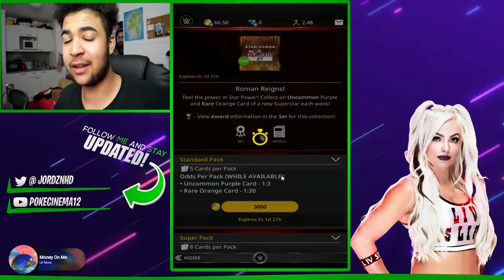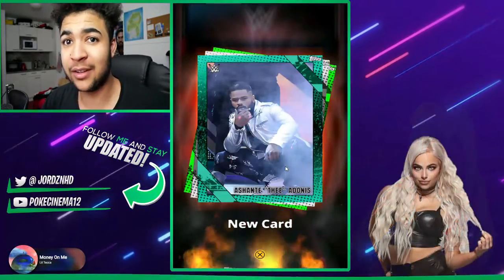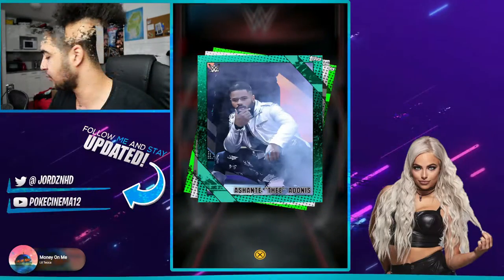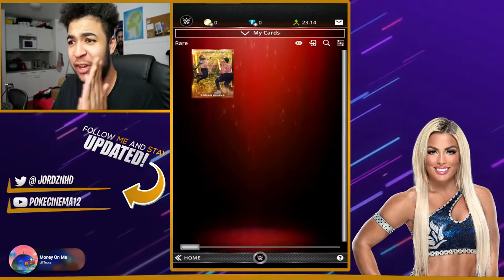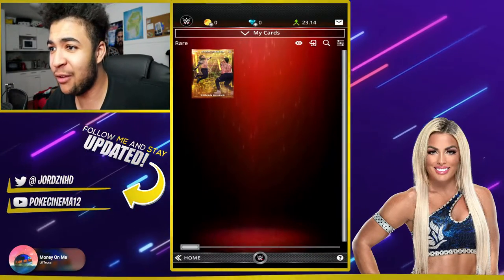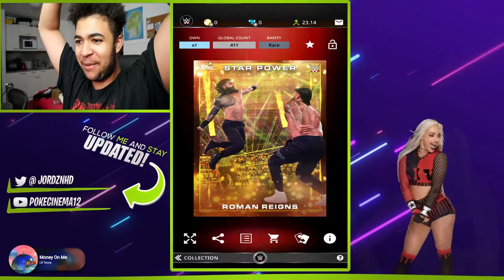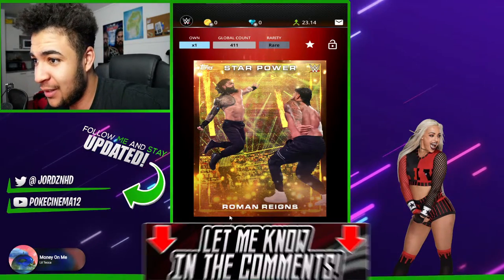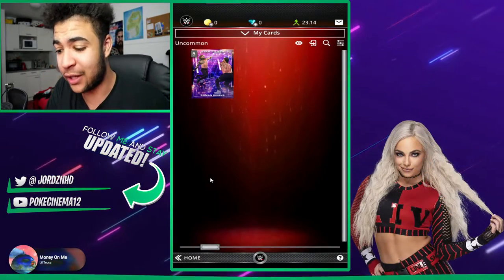WWE TOPPS SLAM| NEW INSANE STAR POWER ROMAN REIGNS SET PACK OPENING!!!